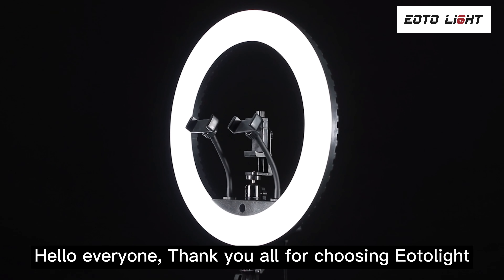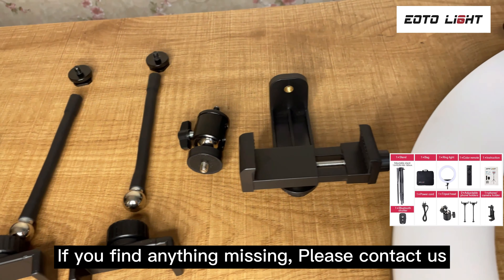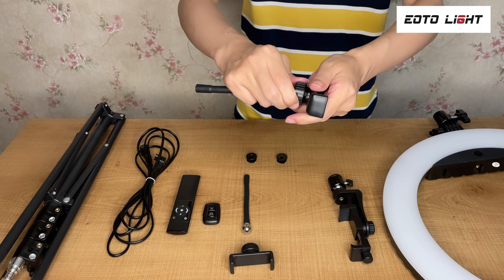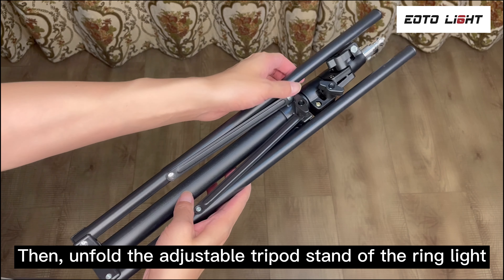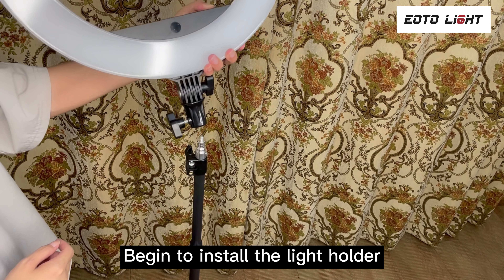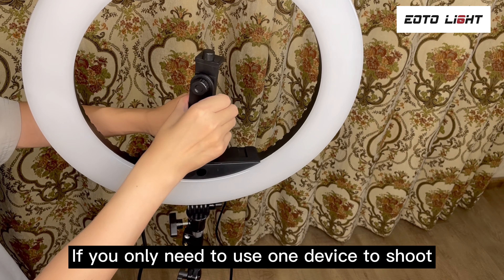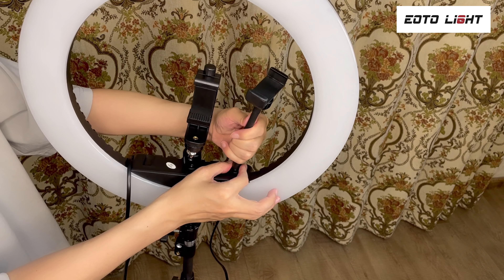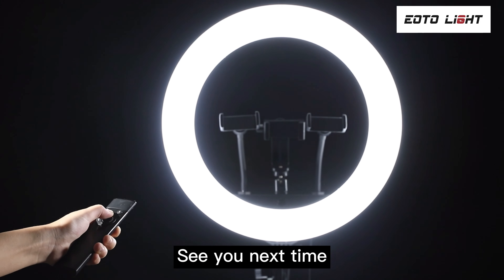EOTOLIGHT 18 inch led ring light installation video for model 18N(The latest version)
Eotolight 18inchledringlight newinstallationvideo Based on customer feedback, we have made a new version of the installation video, hoping to help our dear customers.